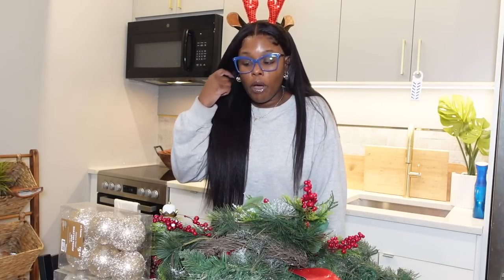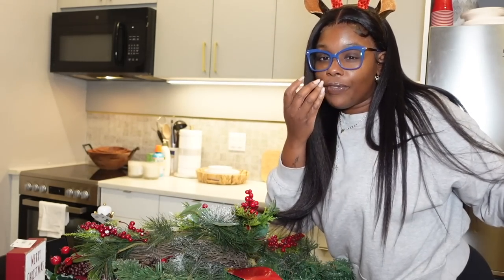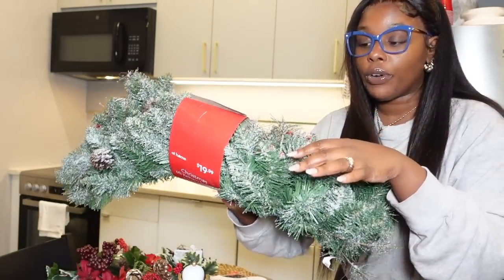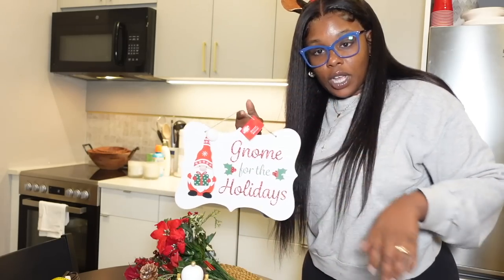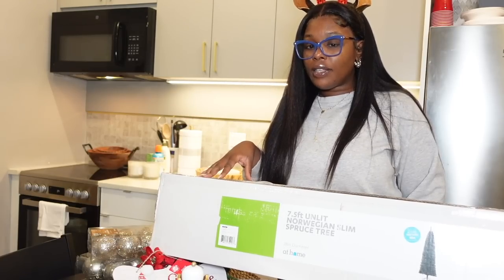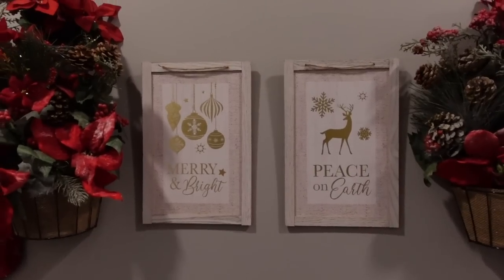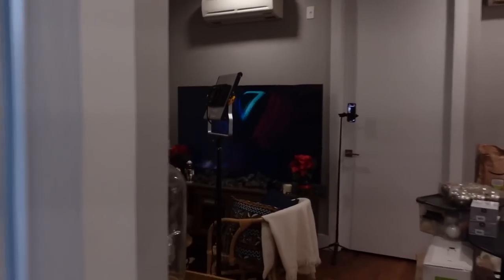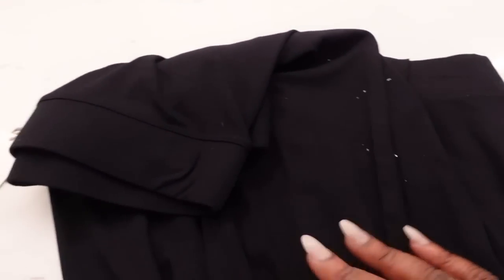VLOGMAS 2022 |DAY 1| HUGE CHRISTMAS DECOR HAUL + DECORATING! TARGET MUST-HAVES & MORE!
📫SEND ME SOMTHING:
Dominique A

Sephora List:
SEPHORA COLLECTION Cream Lip Stain Liquid Lipstick #82 WARM KISS
ColourPop So Juicy Plumping Gloss
Juvia's Place The Warrior Eyeshadow Palette
Charlotte Tilbury Mini Pillow Talk Lipstick & Liner Set
FORVR Mood Mini Gingerbread Traphouse Candle
FORVR Mood Cuffing Season Candle
Dr. Dennis Gross Skincare Alpha Beta® Extra Strength Daily Peel
Dr. Dennis Gross Skincare Alpha Beta® Universal Daily Peel
Anastasia Beverly Hills DIPBROW™ Pomade
MILK MAKEUP Disco Daze Hydro Grip Prime + Set Duo
MILK MAKEUP Hydro Grip Primer
Charlotte Tilbury Airbrush Flawless Setting Spray
Laura Mercier Translucent Loose Setting Powder
NARS Soft Matte Complete Foundation
Yves Saint Laurent Libre Eau de Toilette Travel Spray
Smashbox Photo Finish Oil & Shine Control Primer
FENTY BEAUTY by Rihanna Pro Filt’r Instant Retouch Longwear Liquid Concealer
MAKE UP FOR EVER Matte Velvet Skin High Coverage Multi-Use Concealer
FENTY BEAUTY by Rihanna Sun Stalk'r Instant Warmth Bronzer

STOCK INFO!

Products:
Mainstays Dishwasher-Safe 20" Black Griddle with Adjustable Temperature Control
Wolait Compatible with Apple Watch Band GOLD
10lb Weights
Better Homes & Garden Digital Scale
100pc hair nets
3.5cm elastic bands (3pc)
3.0cm elastic bands (3pc)